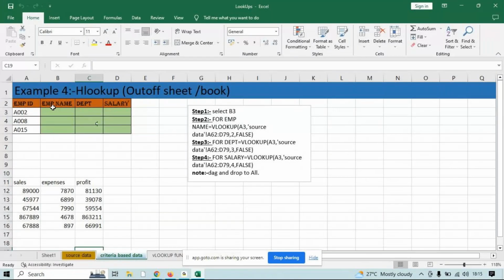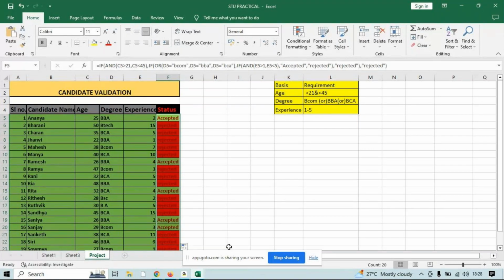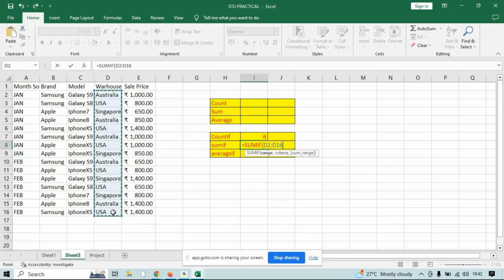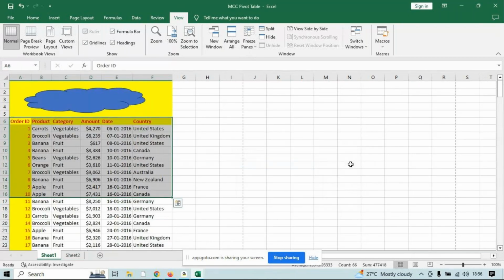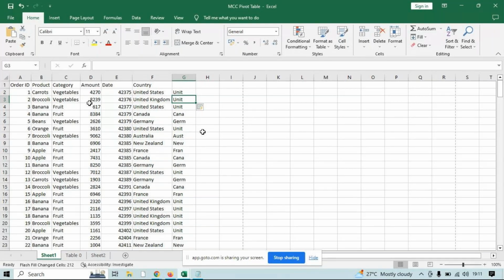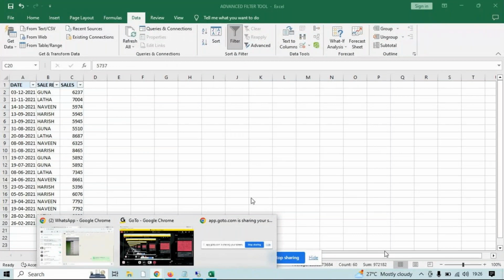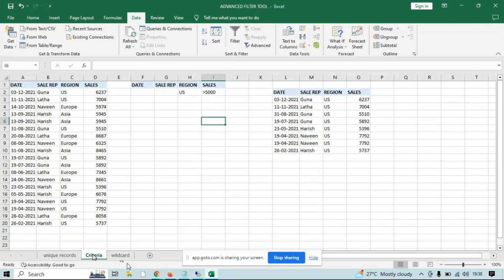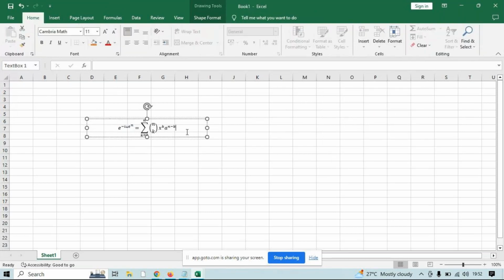Gunasekar Advance Excel 23rd june 23 MCC